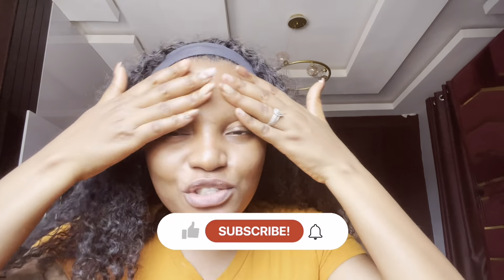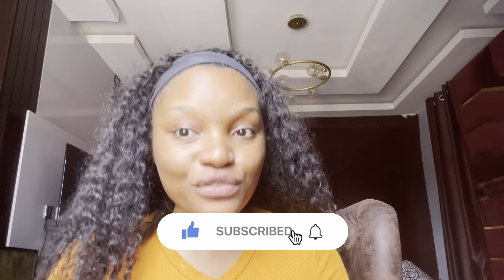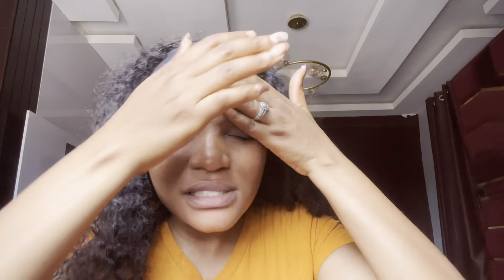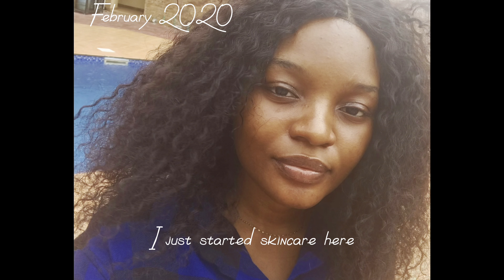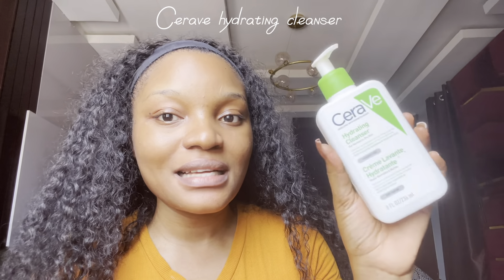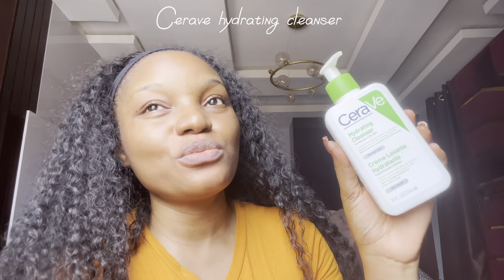How to get a brighter and even skin tone from head to toe for all skin tones✨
0:00 Intro
00:29 Face routine
13:10 Body routine
20:37 Outro